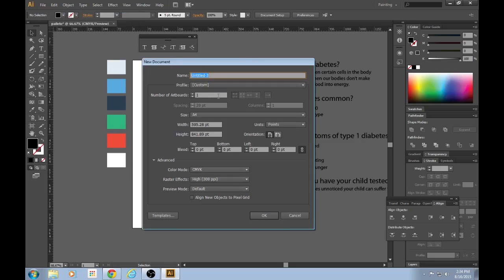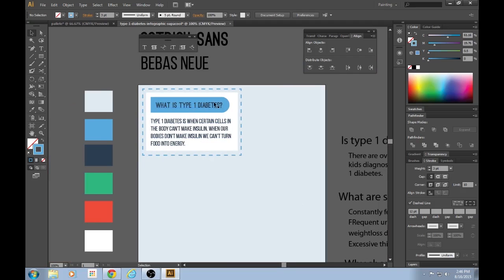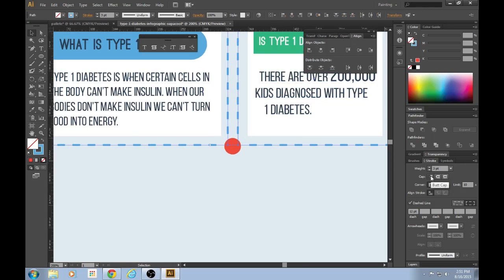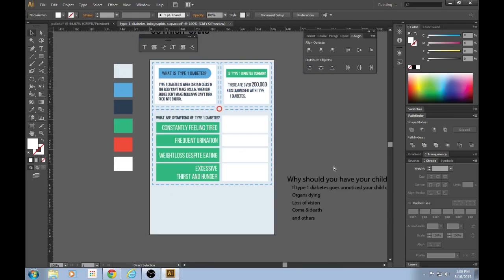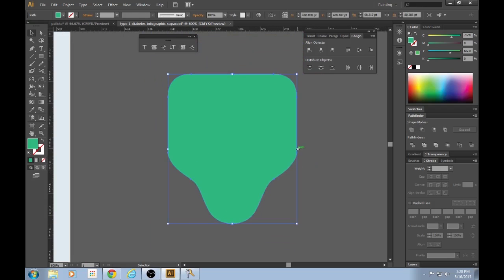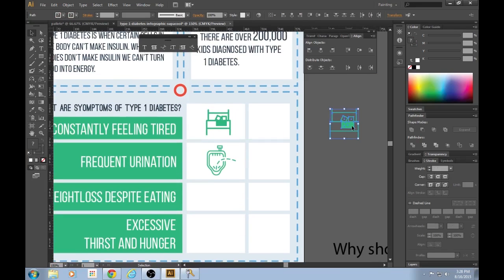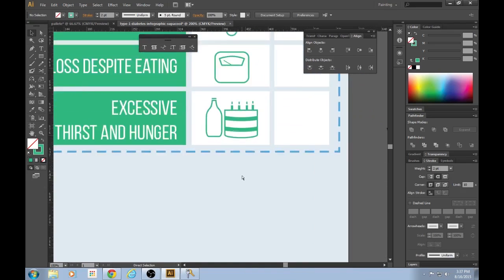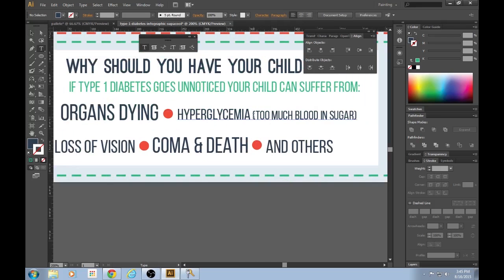Illustrator Tutorial - Flat Infographic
In this tutorial, we make a flat design infographic using adobe illustrator. We use a varying assortment of tools and tricks to create a simple and understandable infographic. I hope you enjoy the process and learn something nifty.

If you're reading this, then  it would be awesome if you sent me a link to any infographics you have made, i'd love to see them!